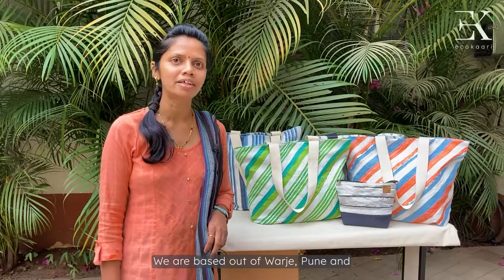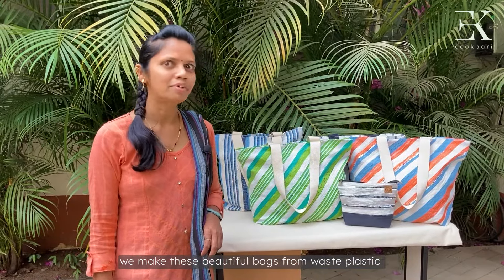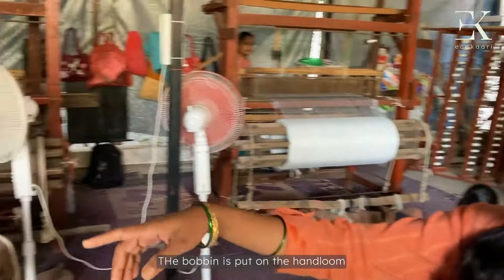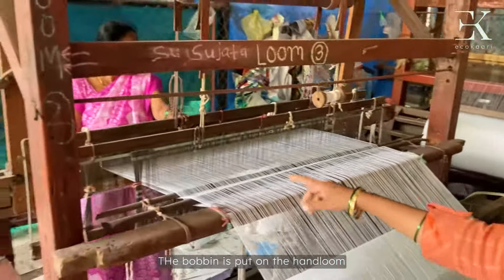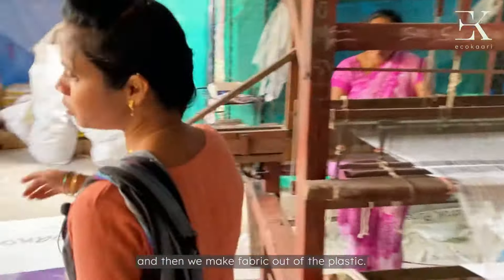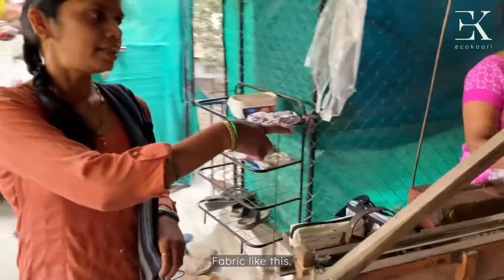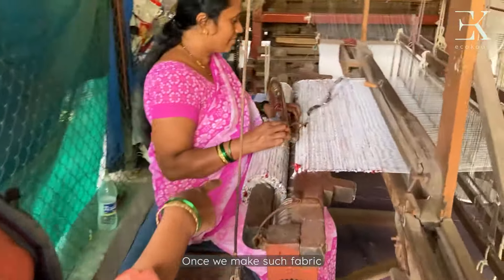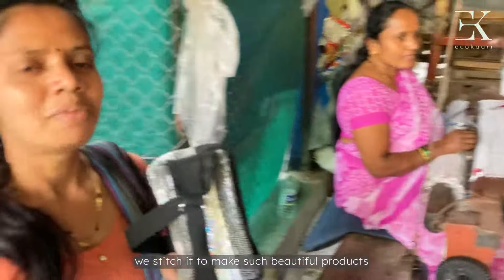EcoKaari Workshop Visit!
We invite you all to take a look at our workshop space in Warje, Pune and see the process behind our Sustainable, Vegan and Cruelty Free products!

𝐕𝐢𝐬𝐢𝐭 𝐨𝐮𝐫 𝐖𝐨𝐫𝐤𝐬𝐡𝐨𝐩
𝐂𝐚𝐥𝐥/𝐓𝐞𝐱𝐭 𝐨𝐫 𝐖𝐡𝐚𝐭𝐬𝐀𝐩𝐩 𝐛𝐞𝐟𝐨𝐫𝐞 𝐯𝐢𝐬𝐢𝐭𝐢𝐧𝐠: 𝟗𝟏 𝟗𝟗𝟏𝟎𝟗𝟔𝟗𝟐𝟗𝟕 𝐚𝐧𝐝 𝟗𝟏 𝟗𝟎𝟐𝟐𝟓𝟔𝟎𝟑𝟎𝟓
𝐀𝐝𝐝𝐫𝐞𝐬𝐬: 𝐏𝐥𝐨𝐭 𝐧𝐨. 𝟔𝟗, 𝐓𝐚𝐫𝐚𝐧𝐠, 𝐒𝐰𝐞𝐝𝐠𝐚𝐧𝐠𝐚 𝐒𝐨𝐜𝐢𝐞𝐭𝐲, 𝐈𝐧𝐭𝐞𝐫𝐧𝐚𝐥 𝐂𝐚𝐧𝐚𝐥 𝐑𝐨𝐚𝐝, 𝐖𝐚𝐫𝐣𝐞, 𝐏𝐮𝐧𝐞 - 𝟒𝟏𝟏𝟎𝟓𝟖

1. to Shop.

Video Credits: Samar Thakur